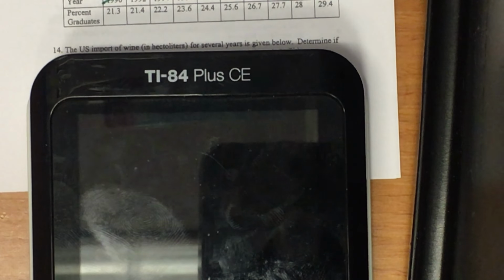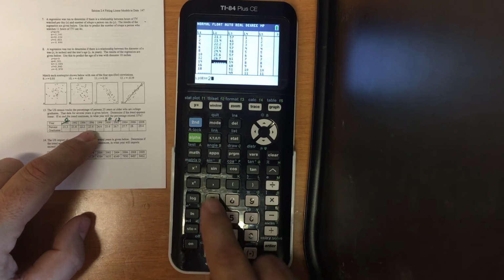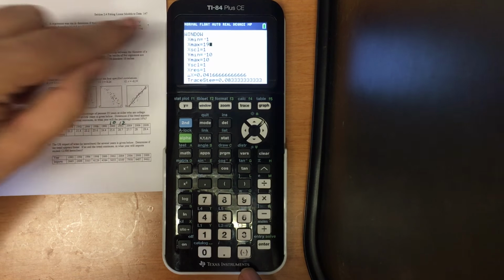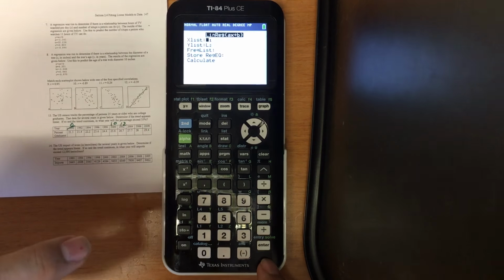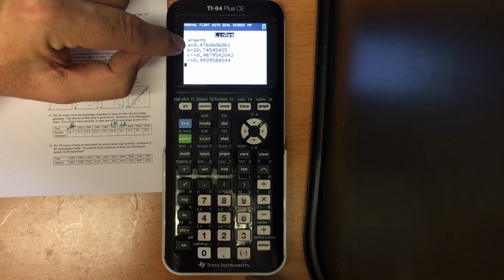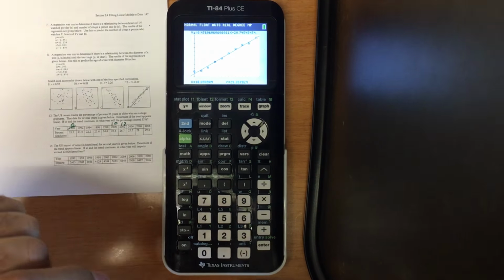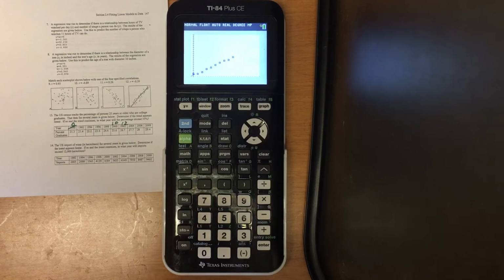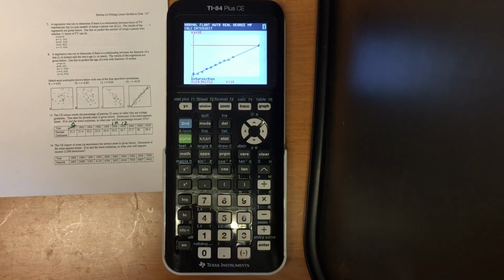Creating a regression line